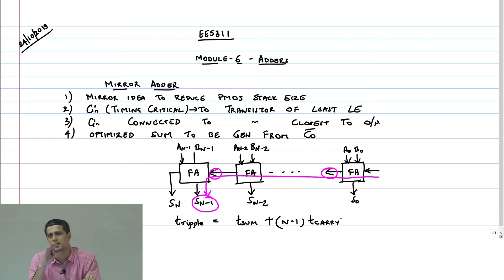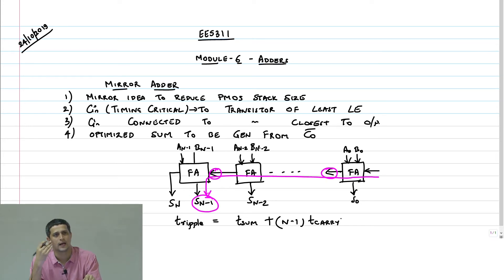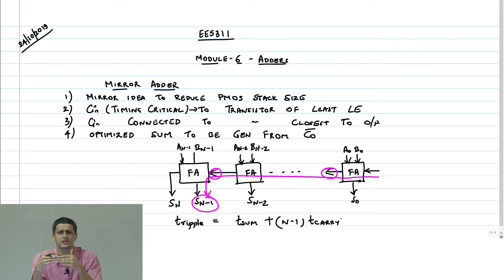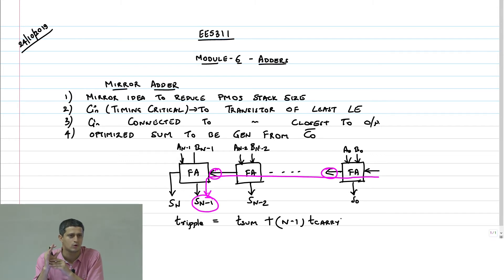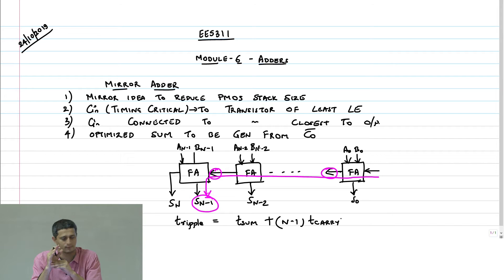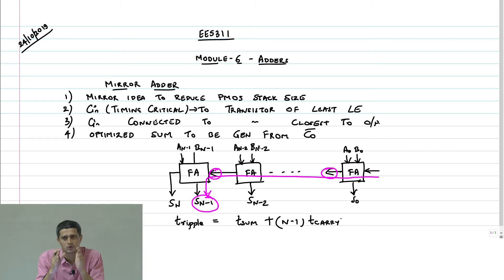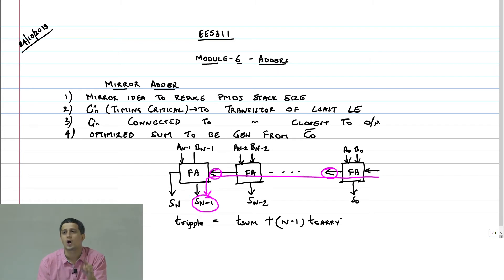AM3 - Full Adder Optimization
Full Adder Optimization